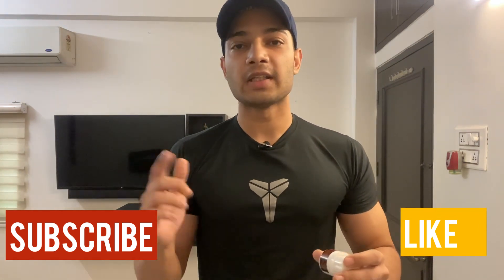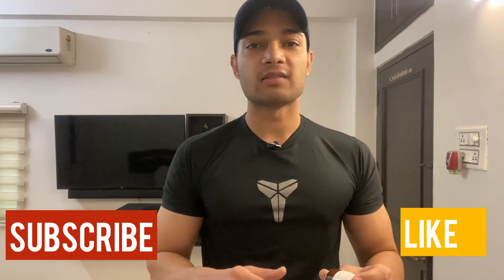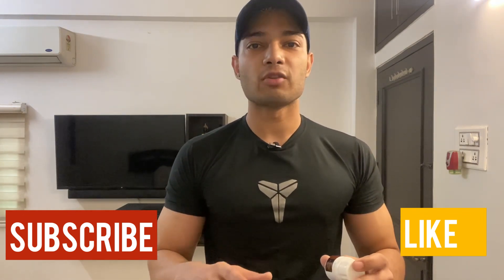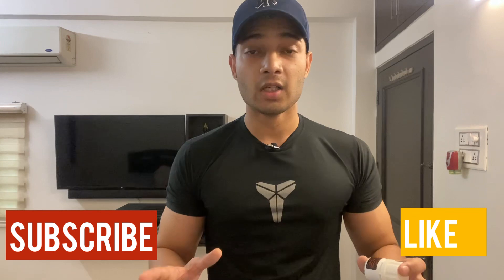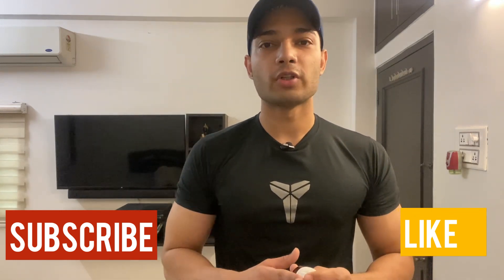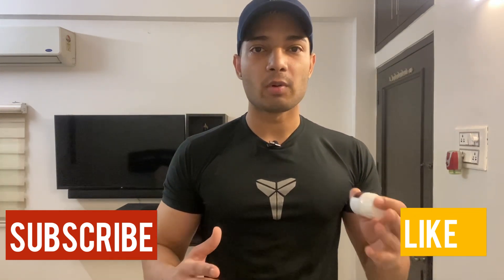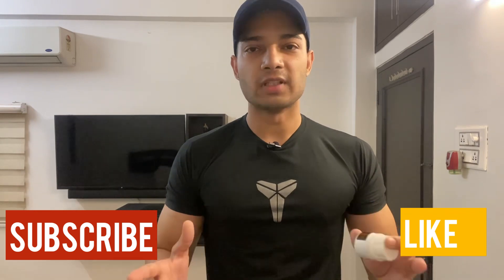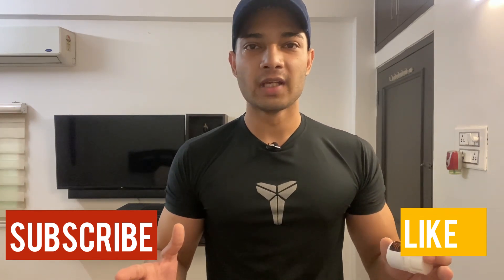FINASTERIDE FOR HAIR GROWTH|MARS BY GHC| REVIEW| RECEDING REGAIN|Regrow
🙌🏼 Check out Mars by GHC products for Hair, Skin, Beard, Wellness, Performance

Mars by GHC
Hair care
how to use minoxidil spray
types of minoxidil
minoxidilresults
minoxidil hair loss
minoxidil side effects
minoxidil apply method
hair transplant
hair loss
hair restoration
hair growth
hair regrowth
Male Pattern Hair Loss